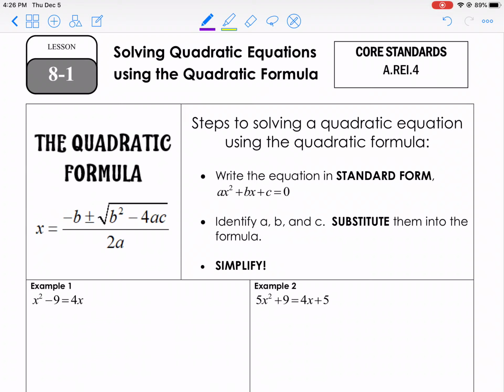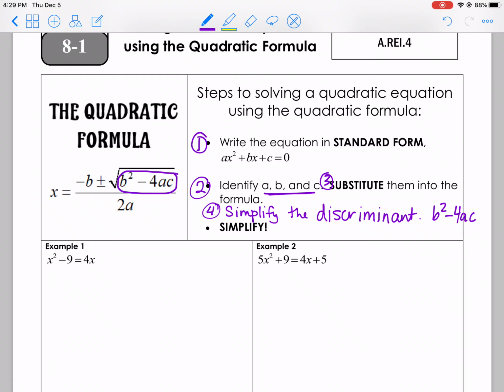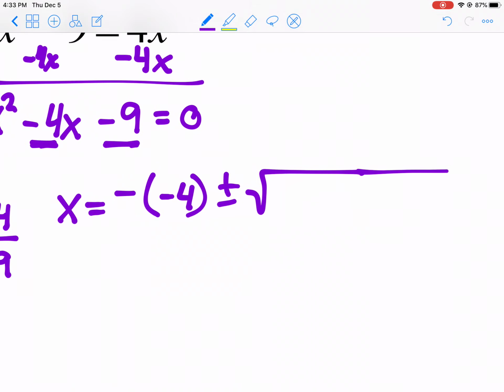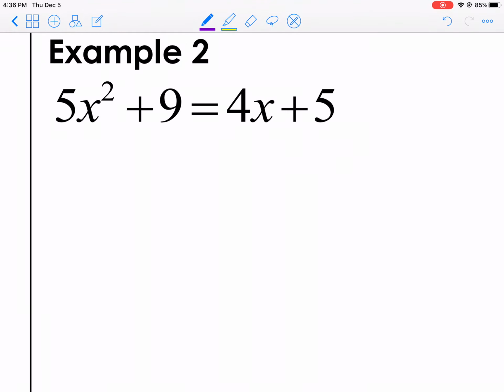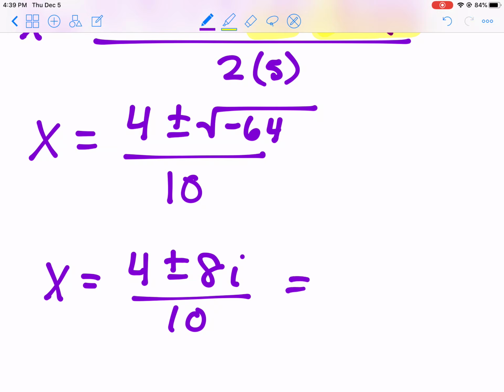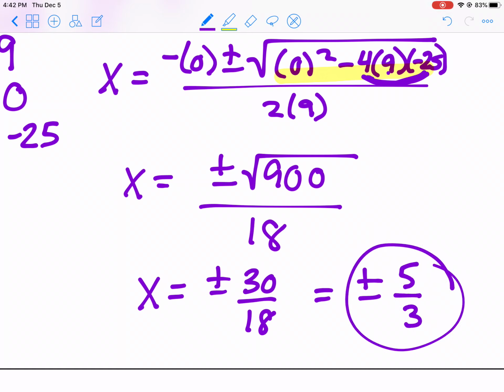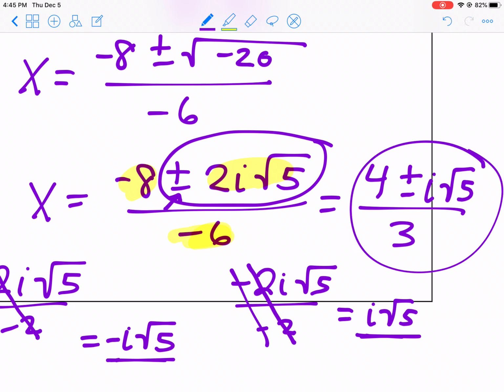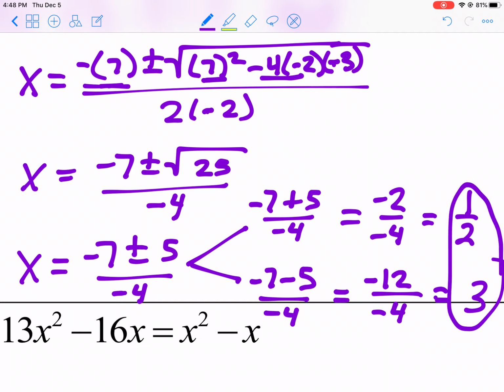Secondary Math 2 Lesson 8-1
Solve Equations Using the Quadratic Formula